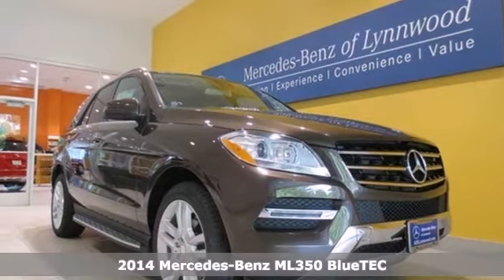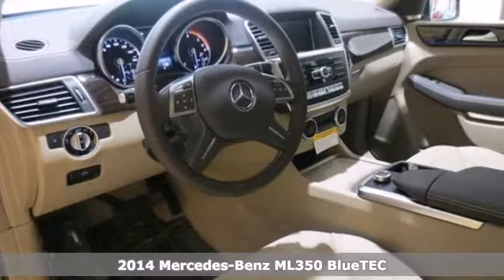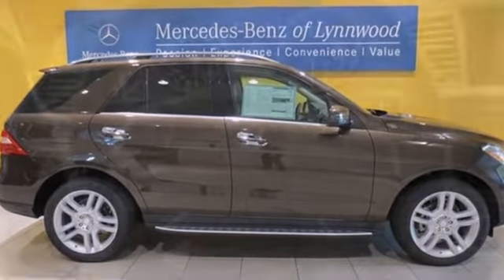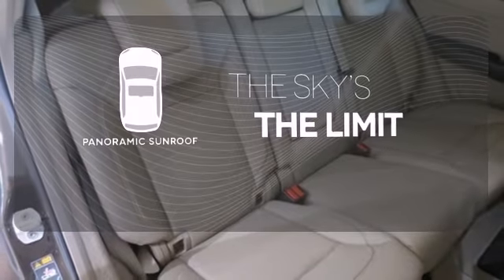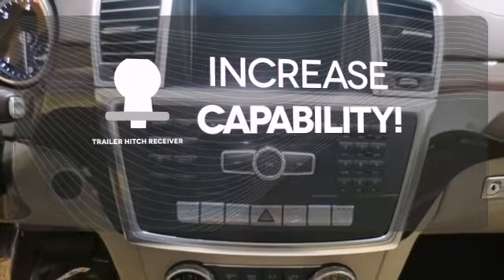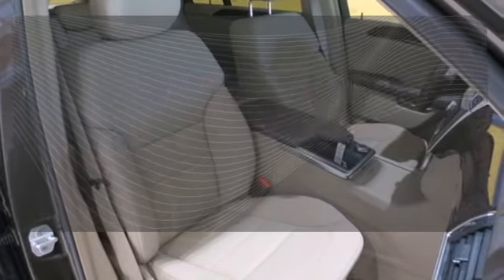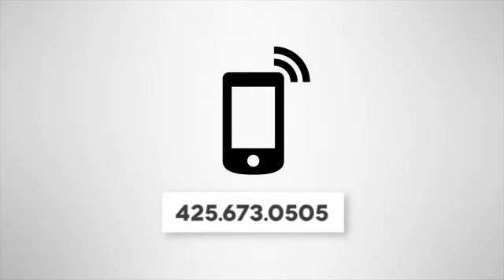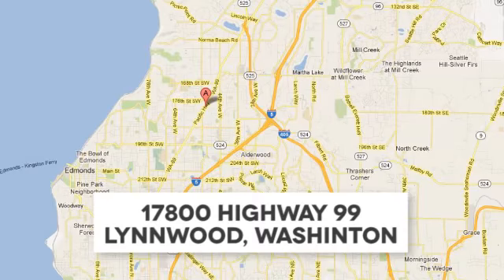2014 Mercedes-Benz ML350 BlueTEC Lynnwood WA Seattle, WA #24641 - SOLD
Year: 2014
Make: Mercedes-Benz
Model: ML350 BlueTEC
Trim: 7 Speed Shiftable Automatic
Engine: 6 Cylinder Turbo
Transmission: 7 Speed Shiftable Automatic
Color: Dakota Brown Metallic
Interior: Almond Beige
Stock #: 24641
ACCESSORY CHROME PACKAGE -inc: Hood Fin Covers Chrome Door Handle Inserts, BRUSHED ALUMINUM RUNNING BOARDS, EUCALYPTUS WOOD TRIM, HARMAN/KARDON SOUND SYSTEM, KEYLESS-GO, LANE TRACKING PACKAGE -inc: Lane Keeping Assist Package Blind Spot Assist Lane Keeping Assist, MB-TEX WRAPPED DASHBOARD, PANORAMA SUNROOF, PREMIUM 1 PACKAGE -inc: iPod/MP3 Media Interface Cable Rearview Camera Power Folding Mirrors Auto Dimming Mirrors Driver Memory Seat Radio: COMAND Navigation & 6-disc CD/DVD 7.0" high resolution LCD screen w/3D map views enhanced voice control system 10GB music register 6-disc DVD changer Gracenote album information including cover art SD card slot SiriusXM traffic and SiriusXM weather 115V AC Power Outlet Located in 2nd row Power Tilt/Telescoping Steering Column Double Sun Visors iPod/MP3 Media Interface SIRIUS XM Satellite Radio SiriusXM real-time traffic and SiriusXM weather (w/6 month trial) Auto-Dimming Side & Rearview Mirrors, PRE-WIRING FOR REAR SEAT ENTERTAINMENT, SPECIAL ORDER OPTION CHARGE, TRAILER HITCH -inc: 7200 lbs Class III towing capacity, WHEELS: 20" TWIN 5-SPOKE ALLOY -inc: Tires: 20"

Address:
17800 Highway 99